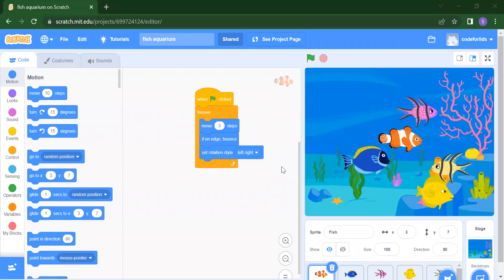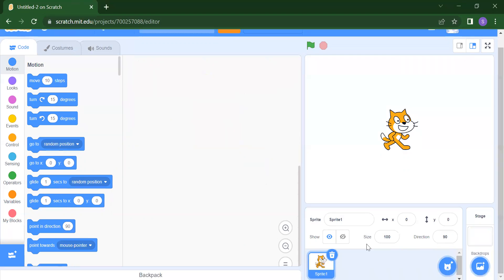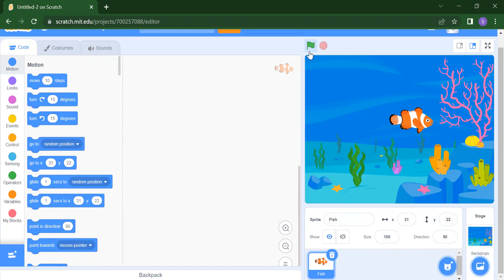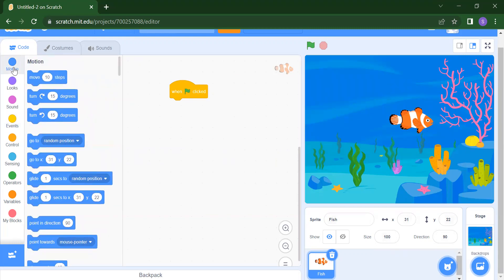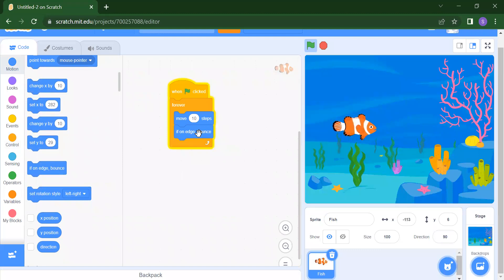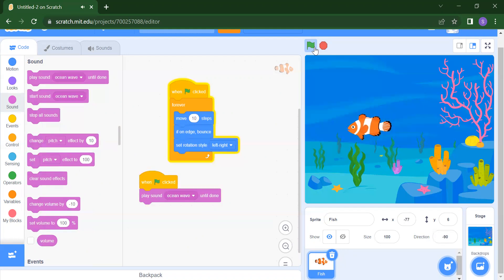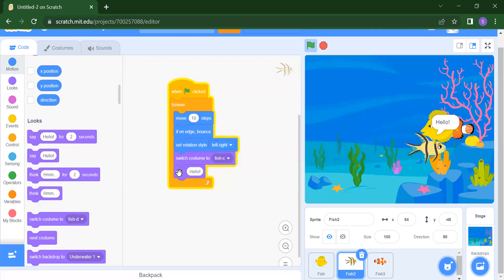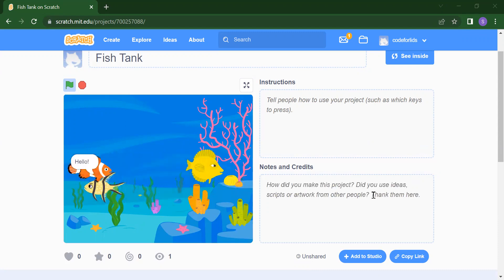Scratch Programming | Fish Aquarium game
Hello Everyone!
I hope you all keeping safe and staying home these days.
Let's learn a new project on scratch (AQUARIUM) today.
This is the video for those students who love coding.

Scratch is the best platform to learn how to code and to get the knowledge of programming language.
(Go through this link to join scratch)